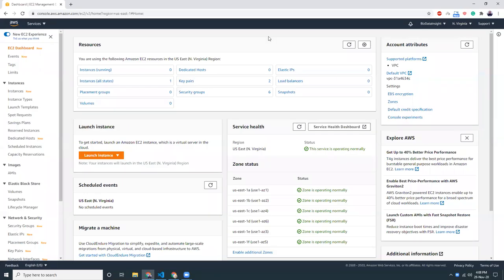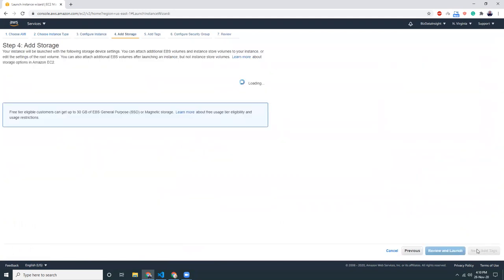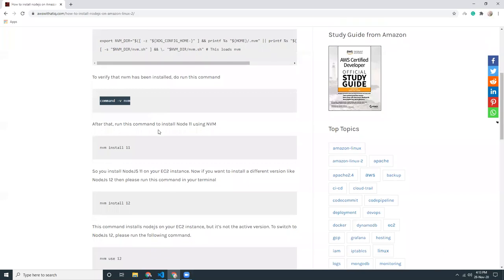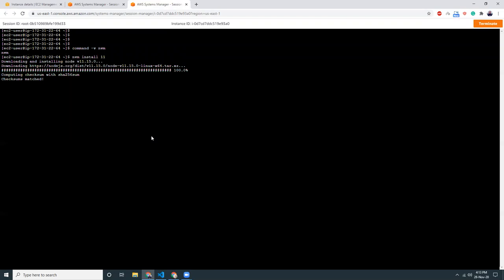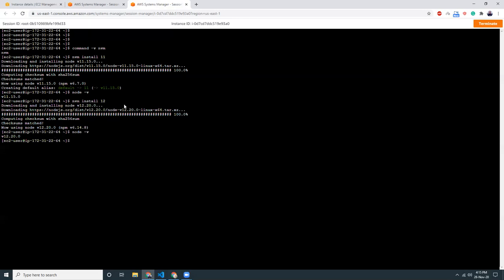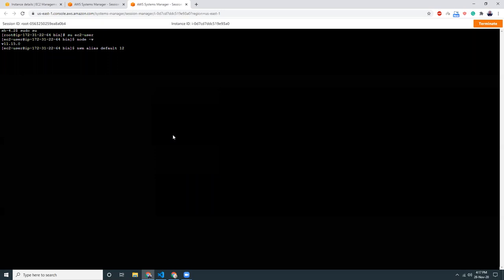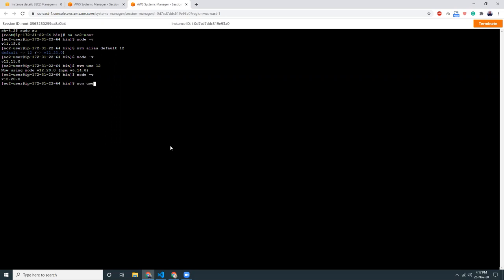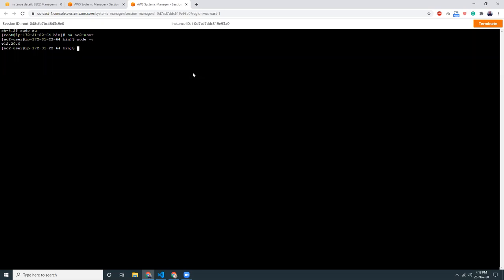How to install nodejs on Amazon Linux 2